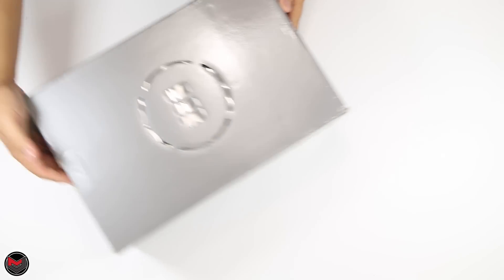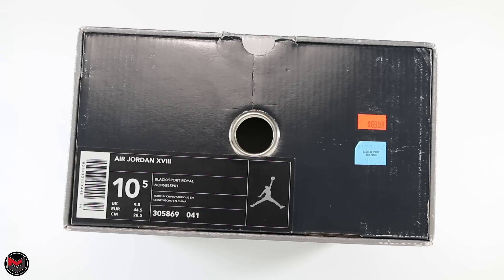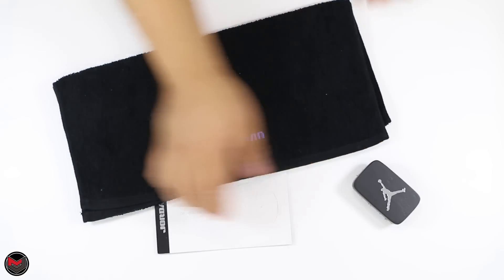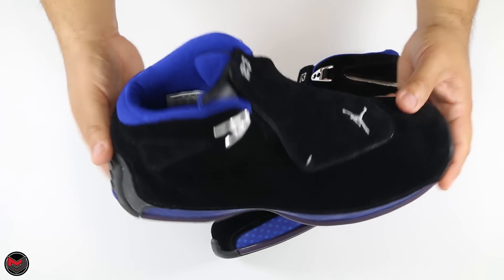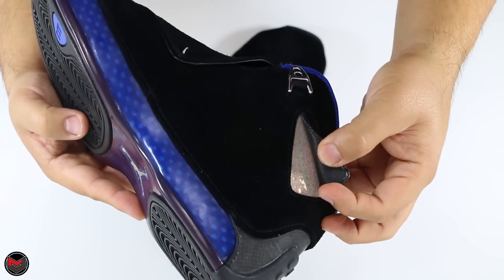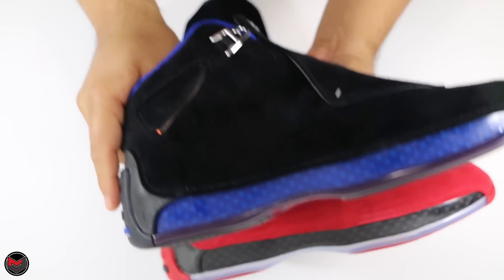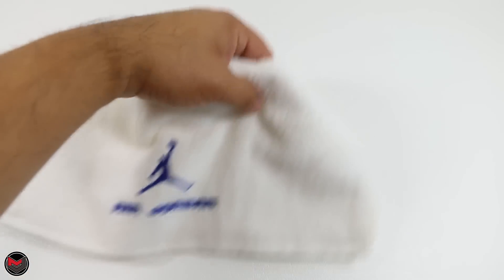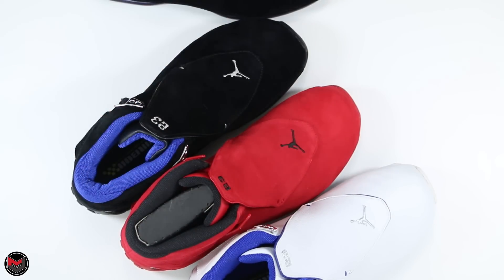The Original Air Jordan 18 XVIII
A look at the original Air Jordan 18s from 2003.